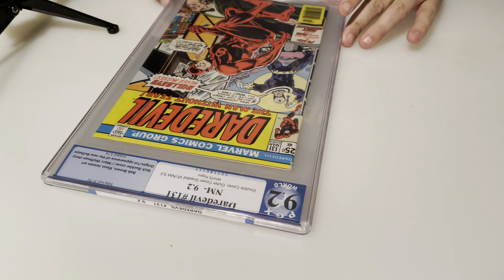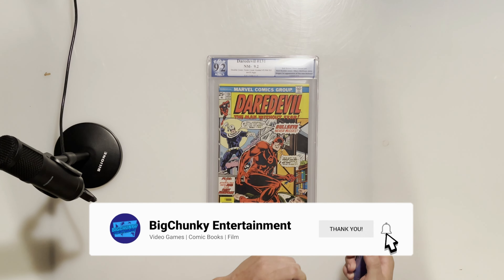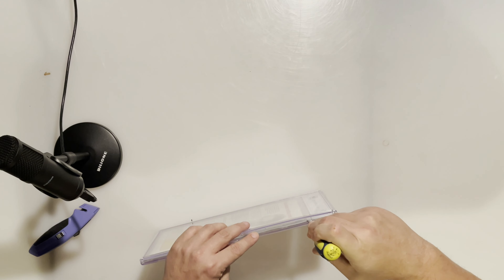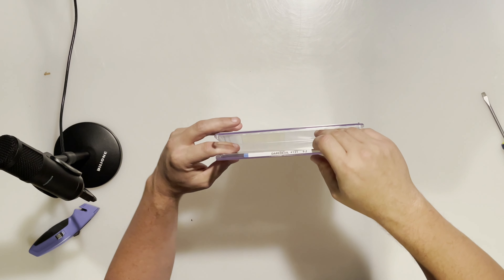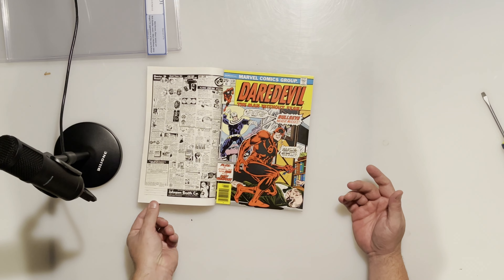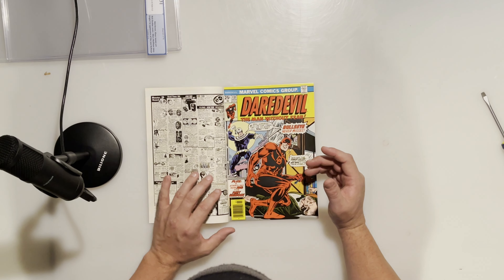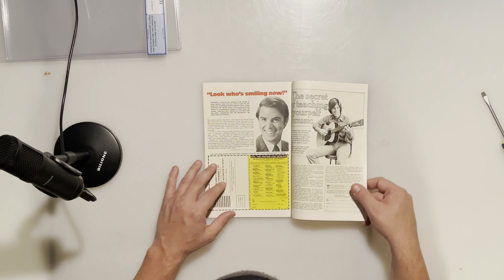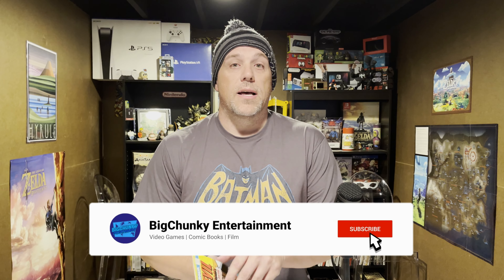Let's Open Up a PXG Graded DOUBLE COVER Daredevil Comic! | BCE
Mike's decided to venture into the unknown and open up, not just a graded book, but his first-ever double cover! Let's check it out.

Logo and Banner Designed by Ivanafiras on Fiverr